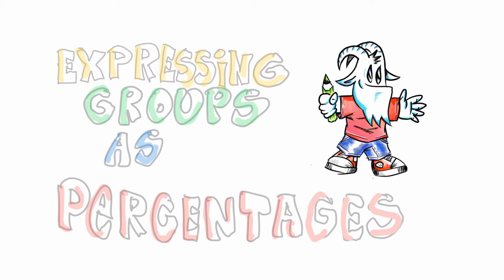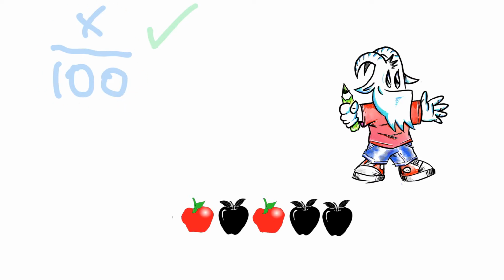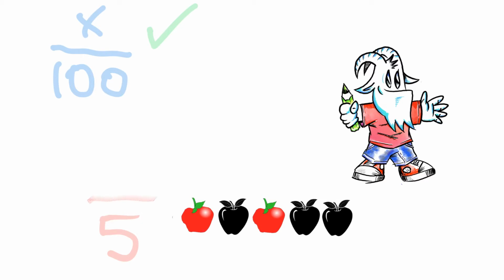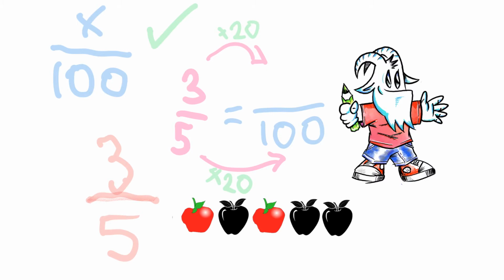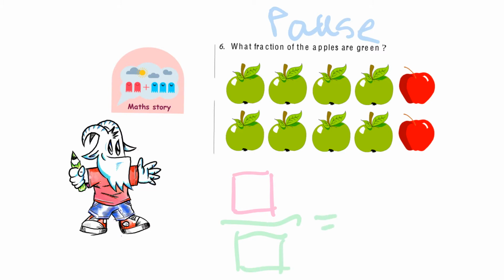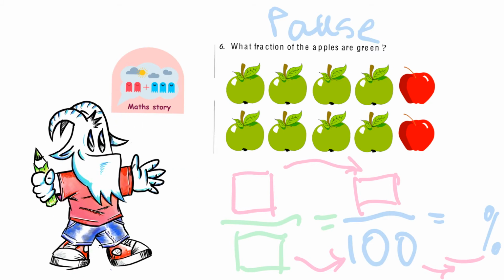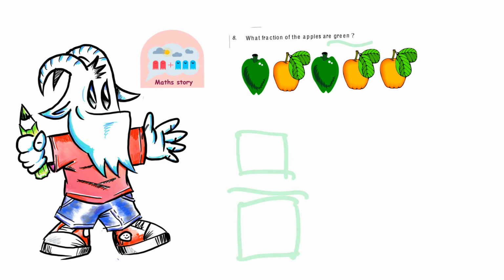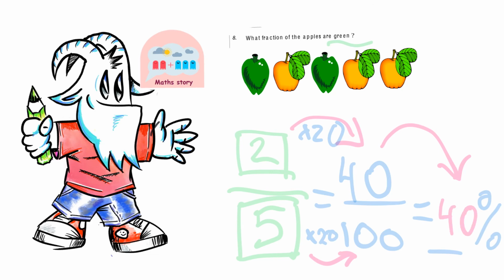Year 5 - lesson 2 - expressing groups ( fractions) as percentages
Second lesson in converting fractions into percentages; a bit more practise.